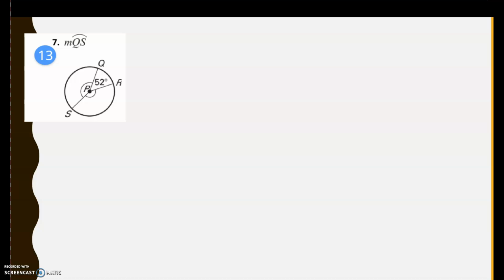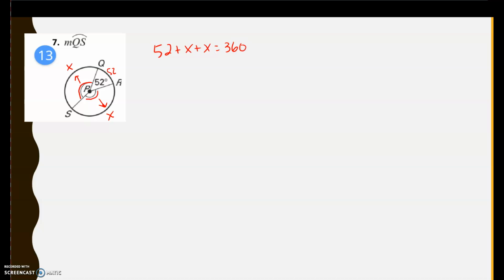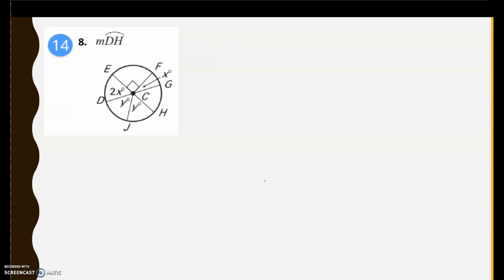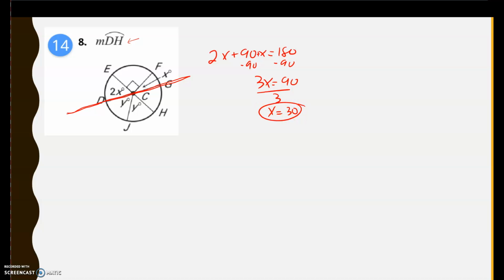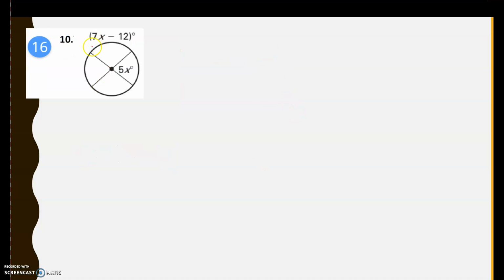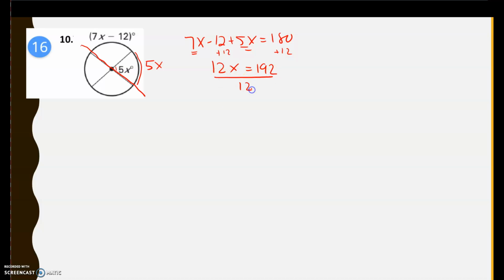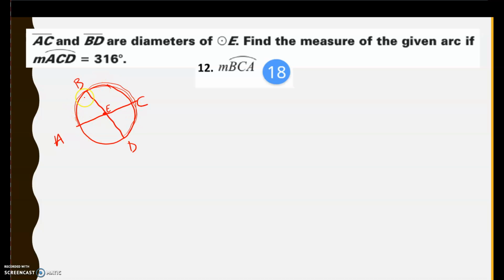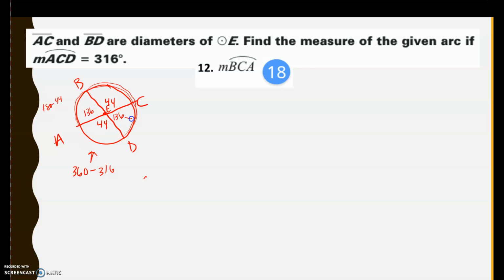FAQ Arcs and Central Angles